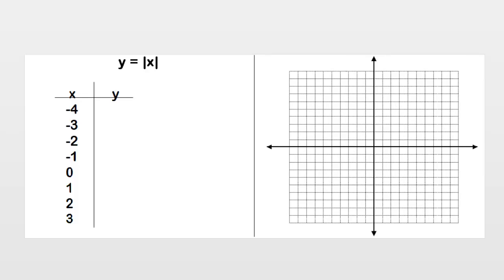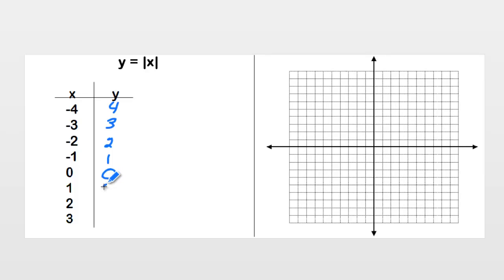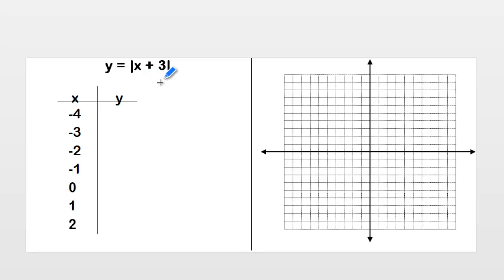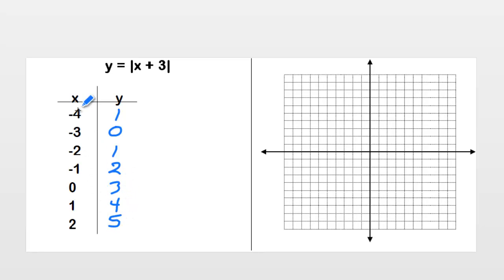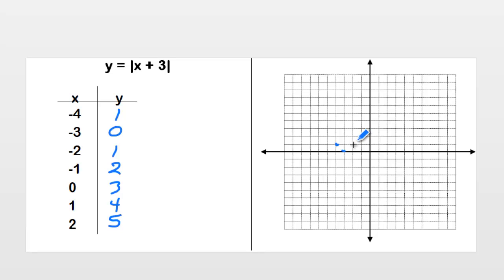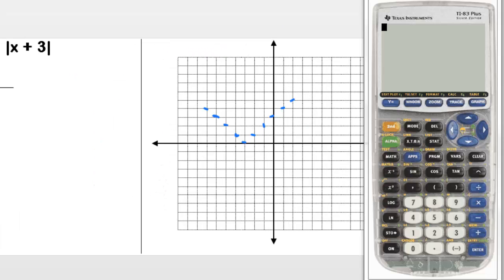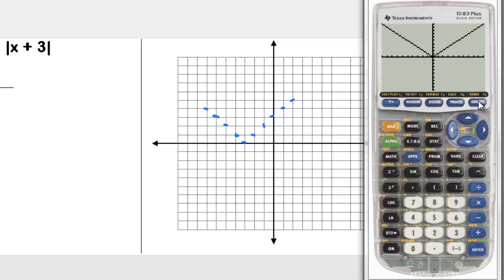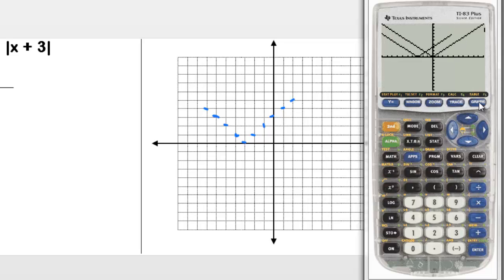Graphing Absolute Value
Graph absolute value by hand and by using a TI-84+ calculator. for download.